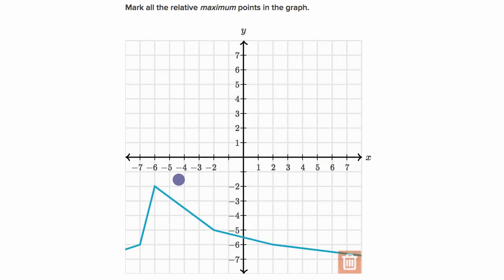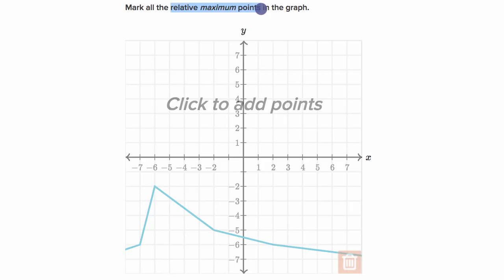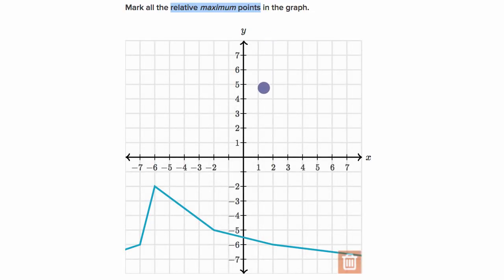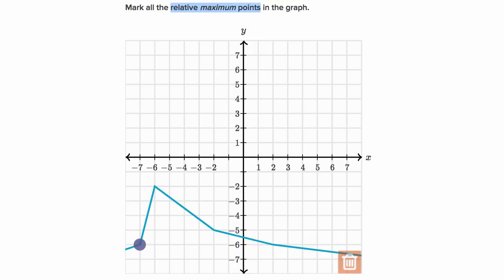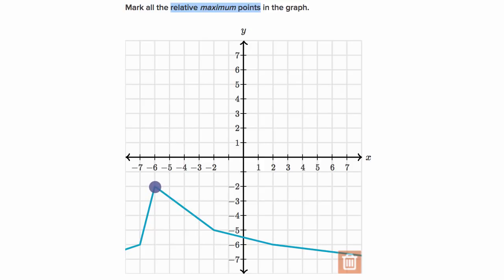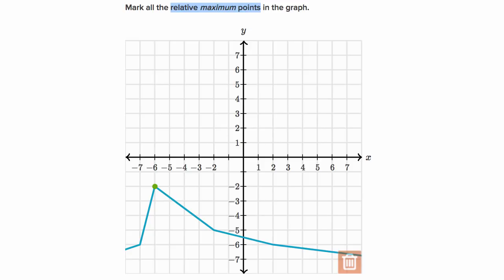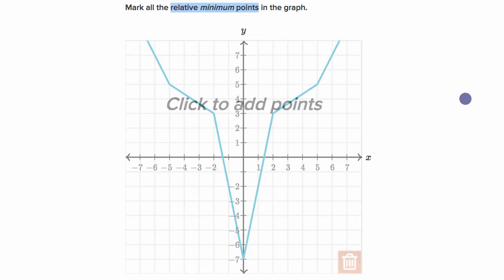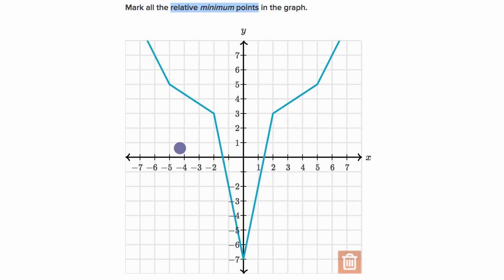Relative maxima and minima worked example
Courses on Khan Academy are always 100% free. Start practicing—and saving your progress—now